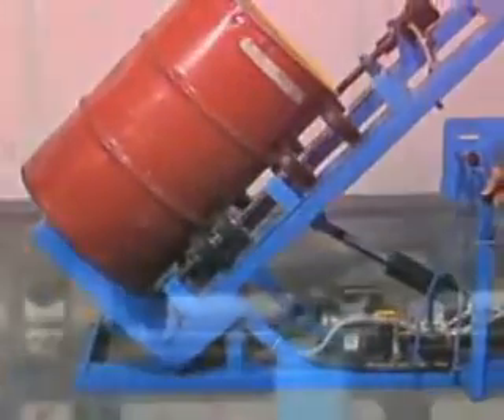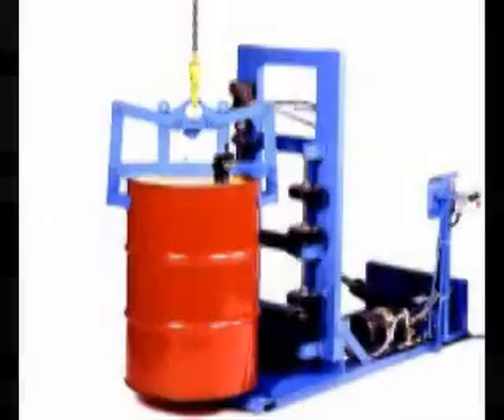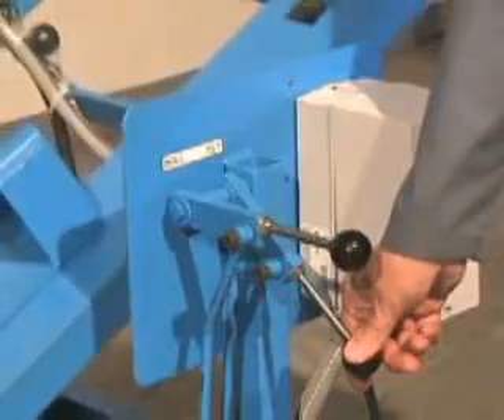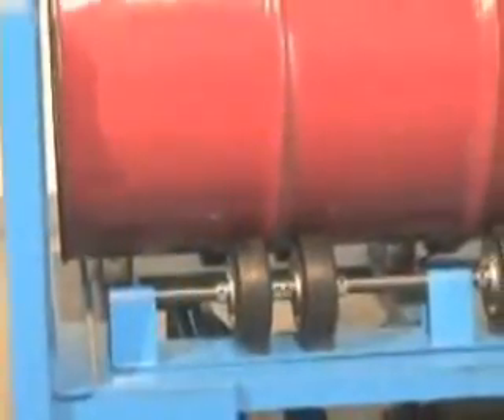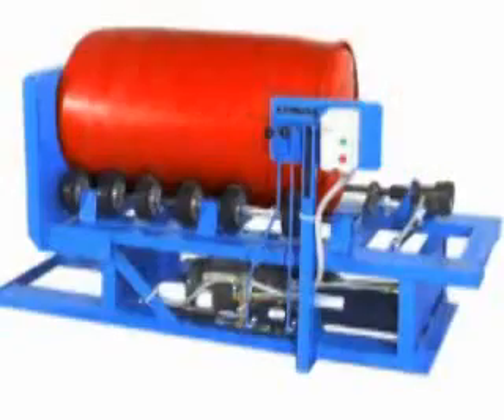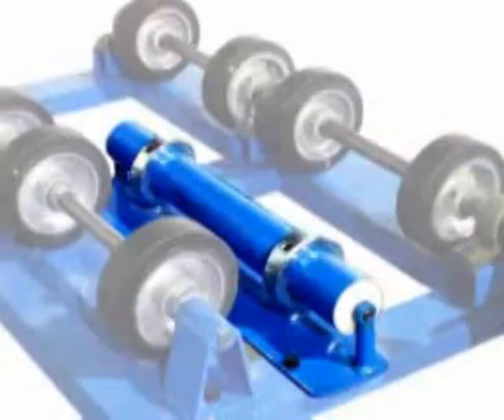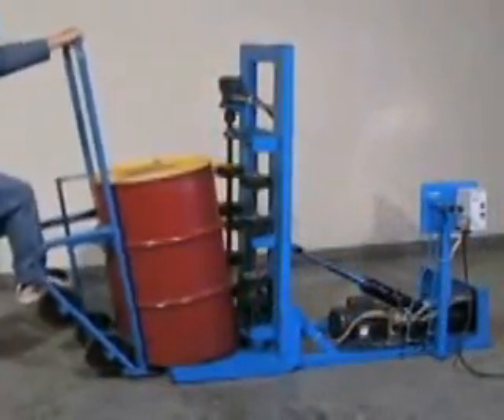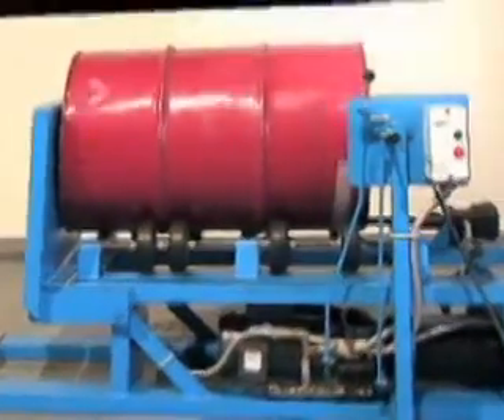Morse Hydra-Lift Drum Rotators - Morse Drum Rotators - Morse Drum Roller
Morse Hydra Lift Drum Rotators & Drum Rollers save time, labor and money. Remix settled ingredients right inside a sealed drum to eliminate contamination and reduce clean up. Use the tilt and roll controls to raise a drum from the floor and lay it horizontally. Control rolling speed from 5 to 20 rpm's. Call Essex Drum Handling for a Quote. We are New Jersey Drum Handling Equipment Suppliers.

File Under: drum rotator forklift attachment, drum rotator mixer, manual drum rotator, morse drum rotator, morse drum roller